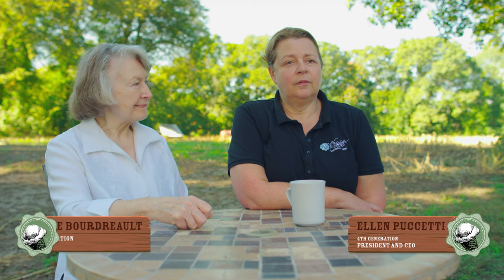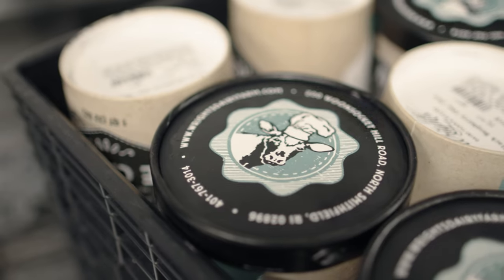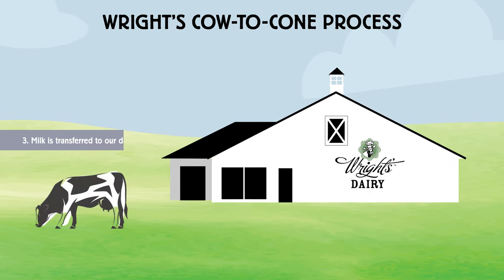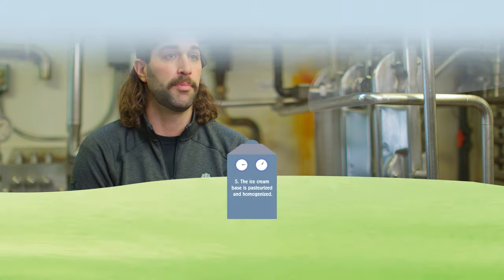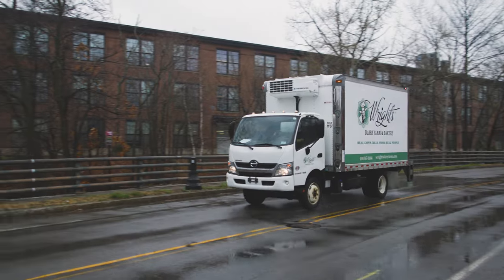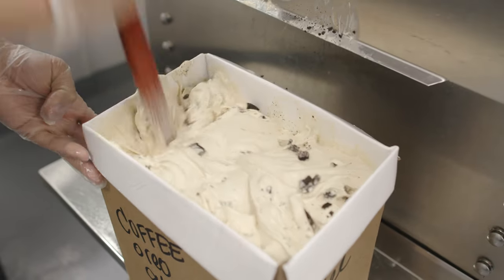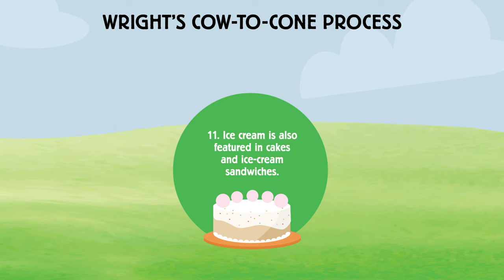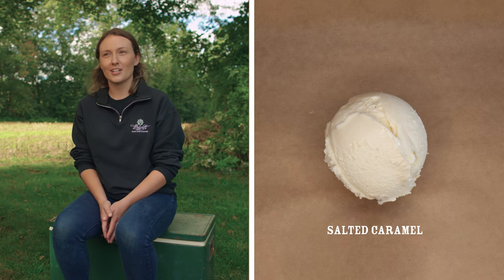Cow-to-Cone Documentary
Did you know we make Rhode Island's only Cow-to-Cone ice cream?